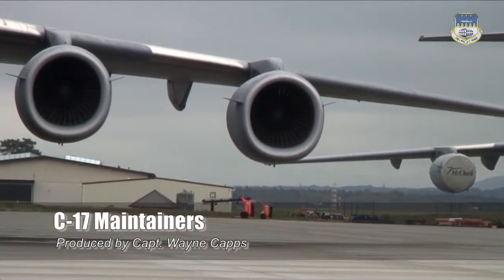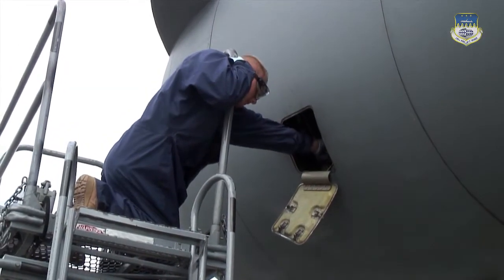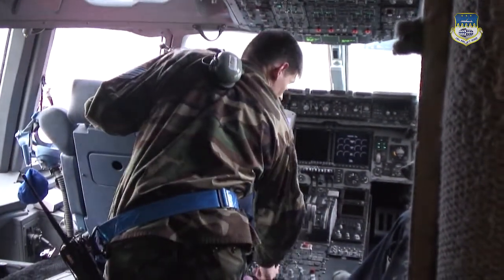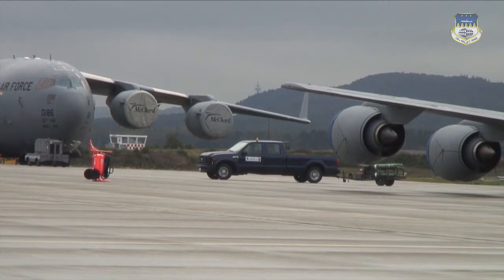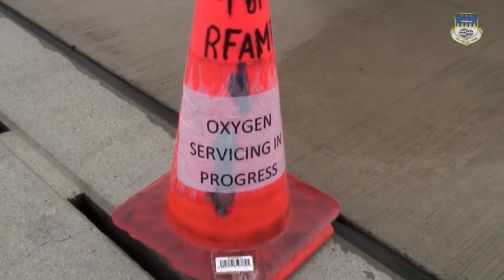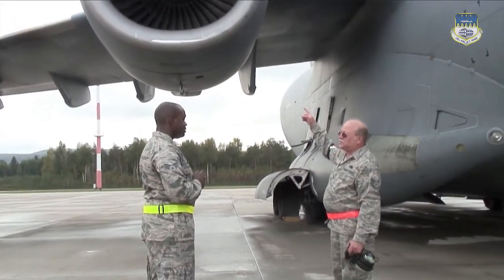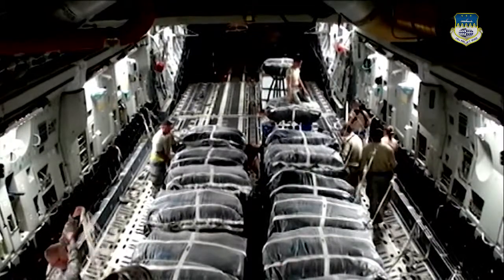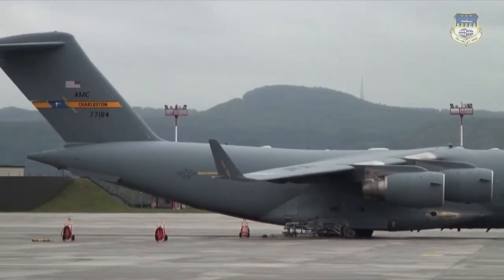Troop Talk - C-17 Maintainers (Germany)